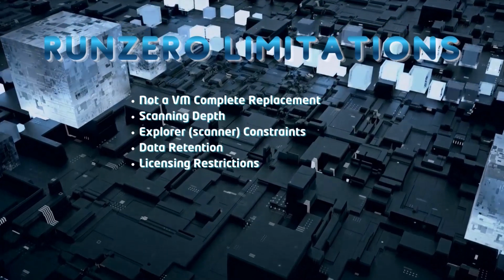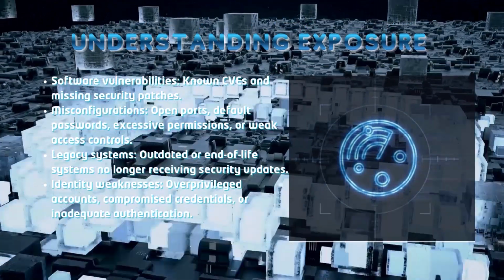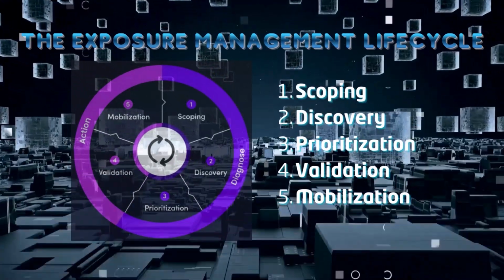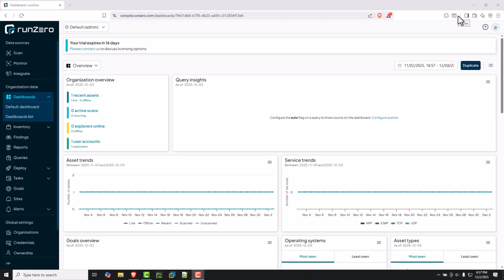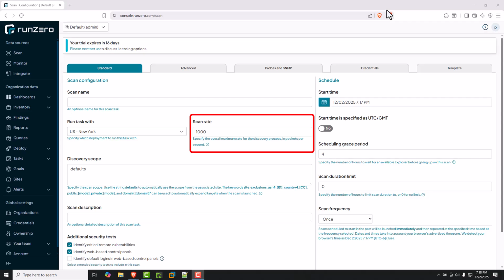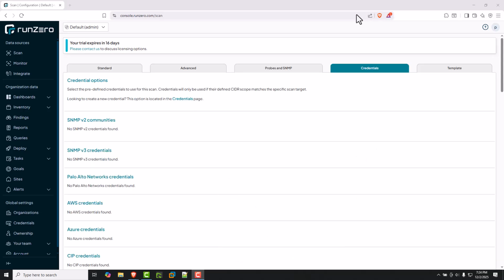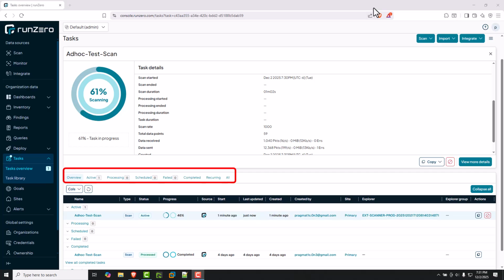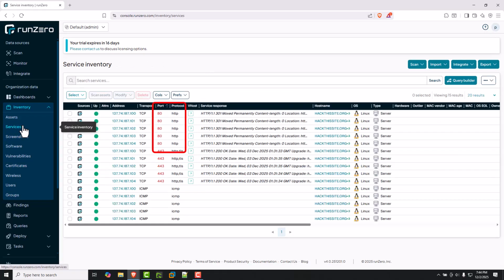runZero CE: Discovering Your Attack Surface with RunZero Scanning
In this video I'll be focusing on configuring and executing attack surface scans using RunZero. I'll be using the community edition of RunZero, a robust platform that enables exposure management scanning using modern asset discovery techniques.